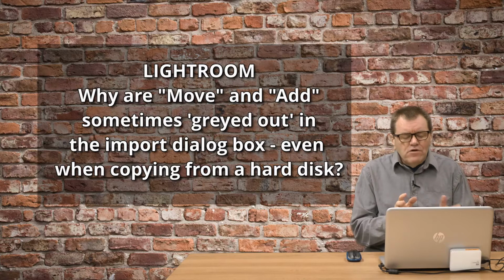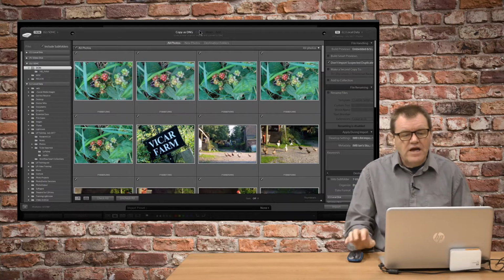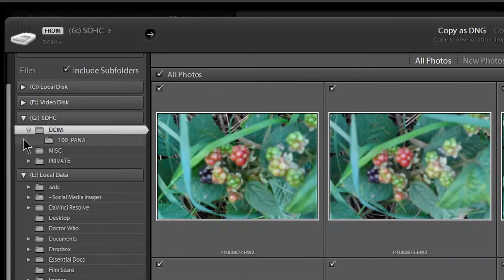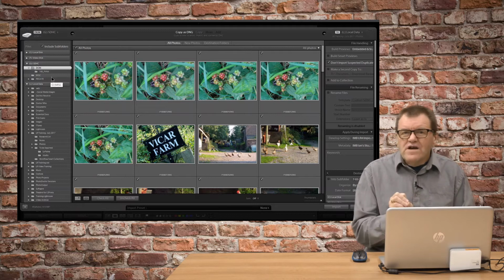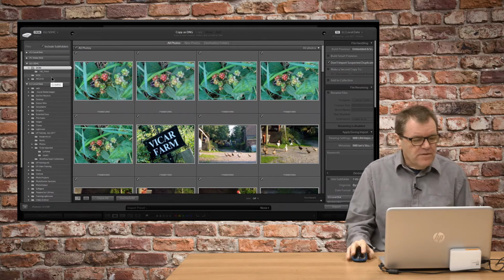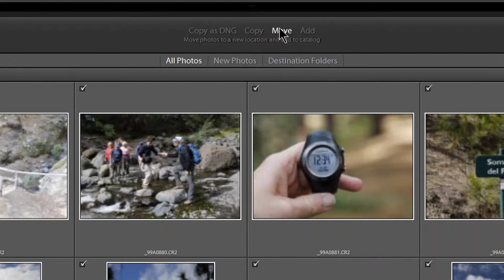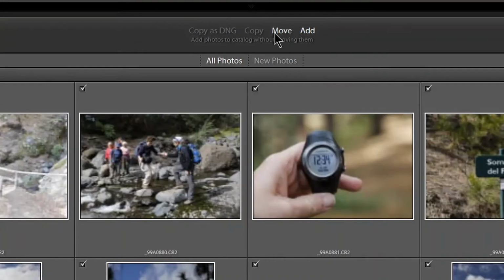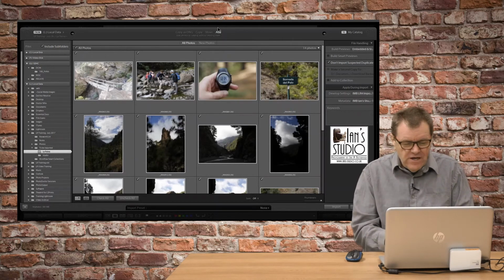In Lightroom why are "Move" and "Add" greyed out in the import module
Sometime's in Lightroom move and add are greyed out in the import module / dialog box.  In this video, I explain a number of reasons why this may be.